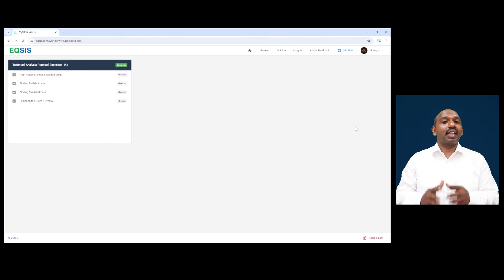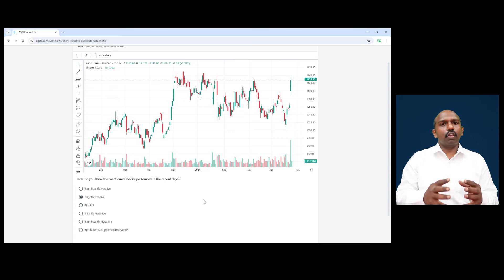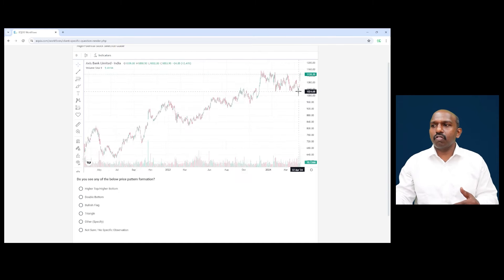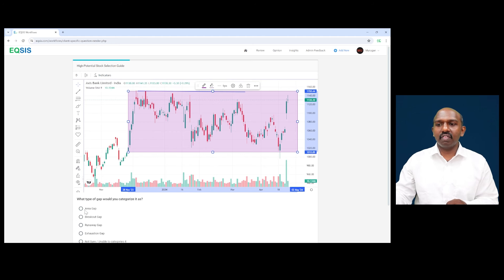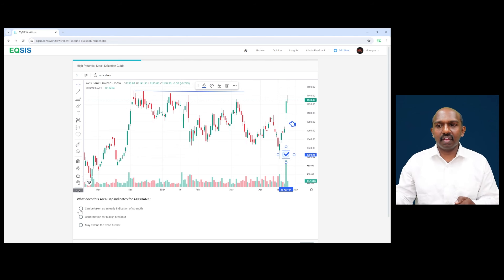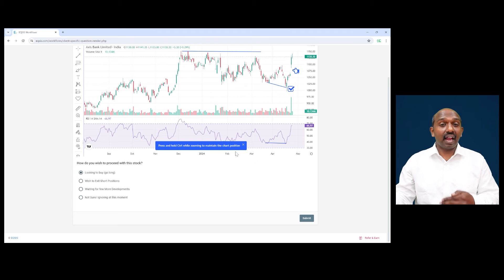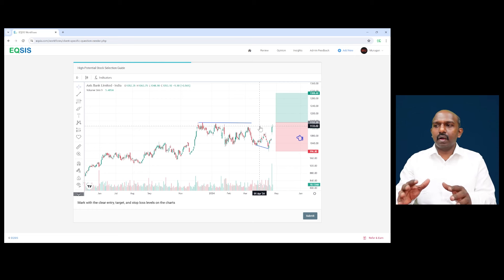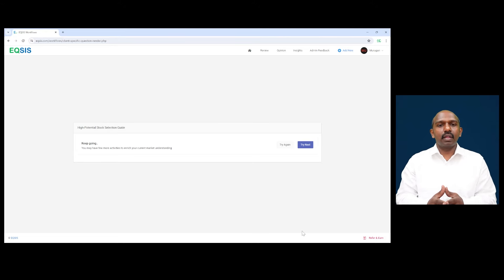[Fantastic opportunity] AXISBANK Target Price Unveiled! 🚀 Best Stock for 10-15% Growth 💹 - EQSIS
In this 10-minute video, I explain why Axis Bank is a strong buy right now. I'll cover its share price target, analysis, and potential for growth. Plus, I'll break down the 10-15% upside potential, aiming for a price of Rs. 1300. I share simple insights and analysis on why Axis Bank is a bullish pick with promising returns

Steps to Analyze NSE:AXISBANK and other potential stocks
Step 1: Sign Up for Free

Step 3: Get the list of Potential Stocks and follow the guidance

Tag your question with hashtag askeqsis We will answer you